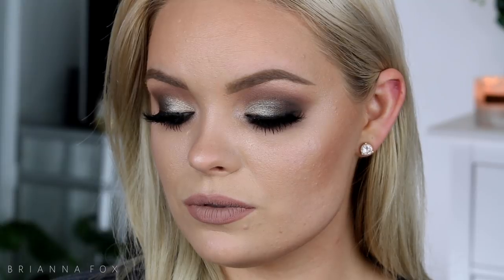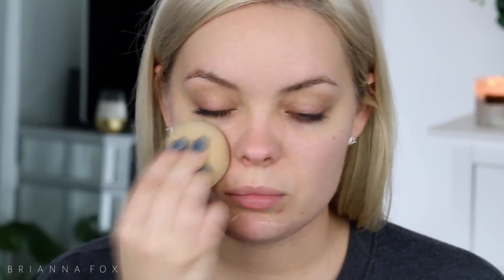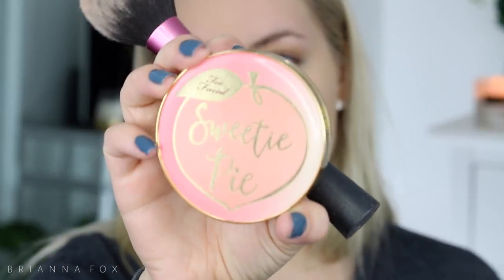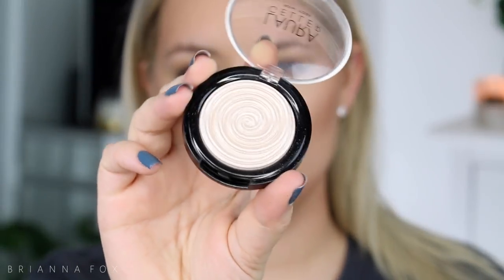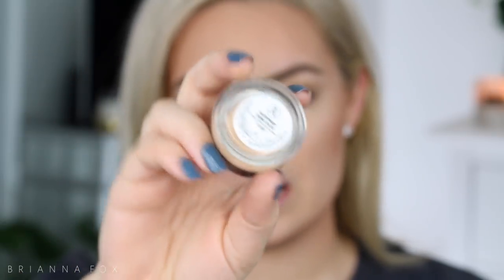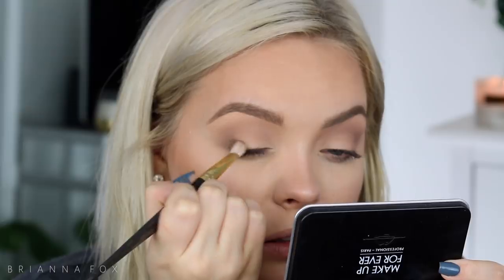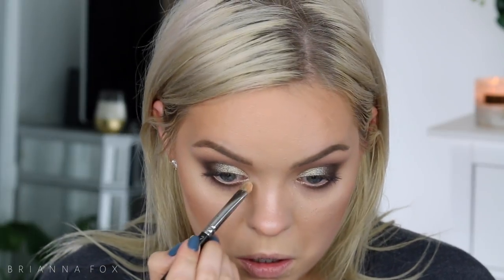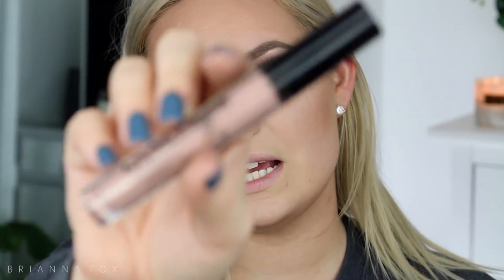Cool Toned Fall Smokey Eye Makeup Tutorial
Today I'm showing you how I created this smokey cool toned look thats perfect for Fall! Let me know what other looks you want to see down in the comments & also let me know what you want to see from me for Halloween!

Anastasia Day Rate, Warm Taupe, Smoke, Truffle Glitter, Metal, Dark Brown eyeshadows